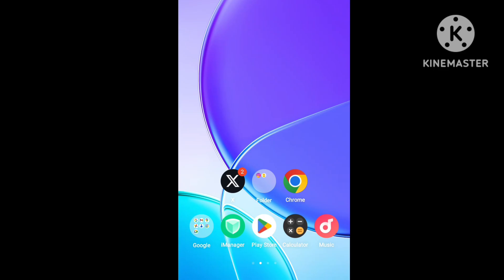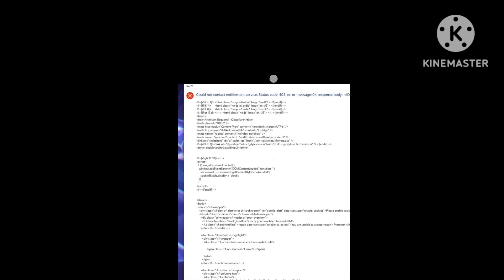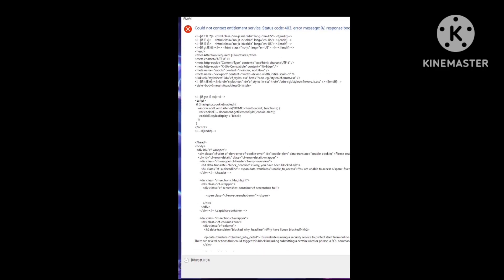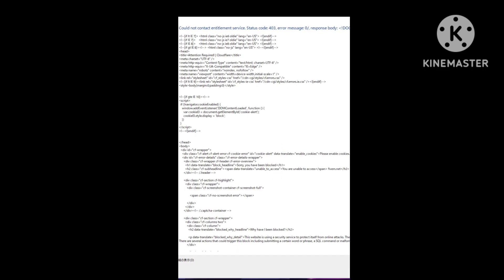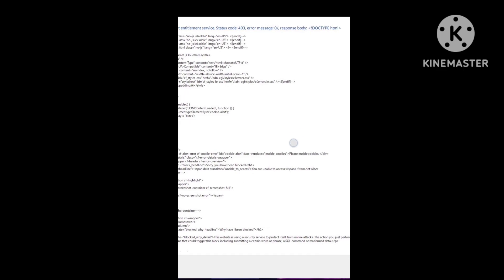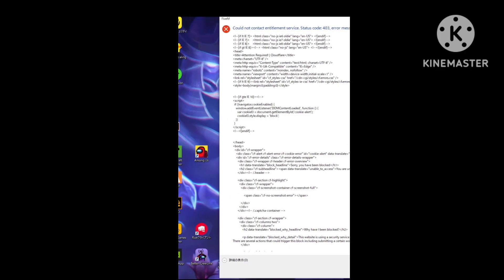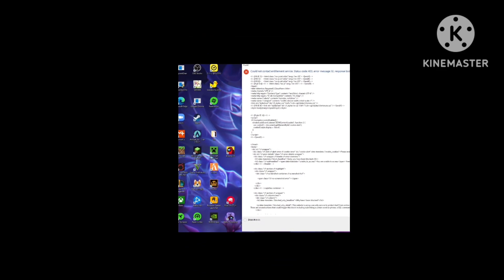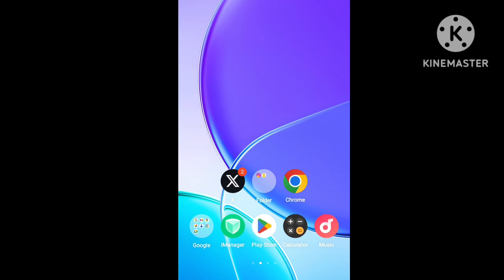Fix FiveM Could not contact entitlement service Status code 403 error message 0 | FiveM Problem PC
Fix FiveM Could not contact entitlement service Status code: 403  error message: 0